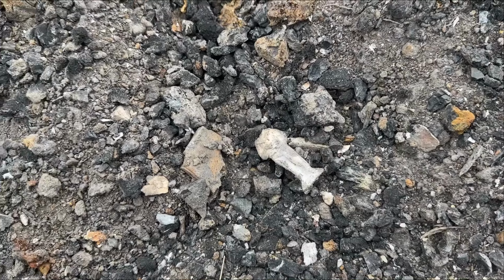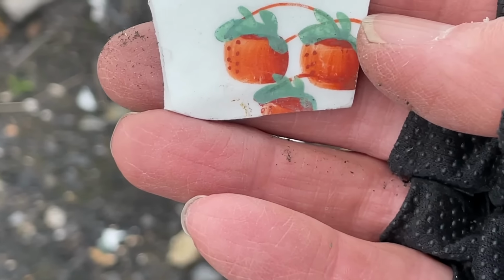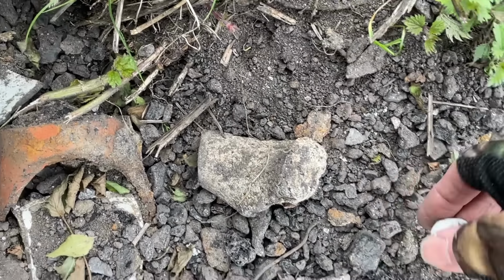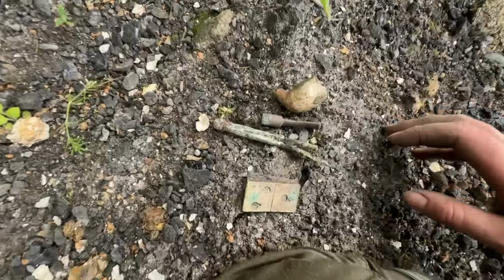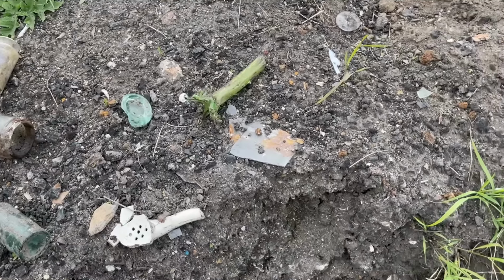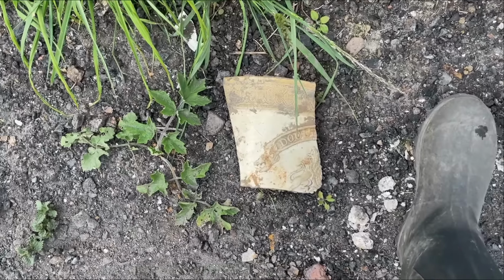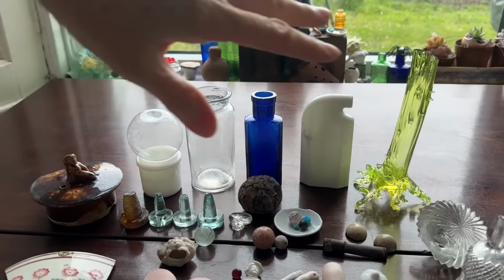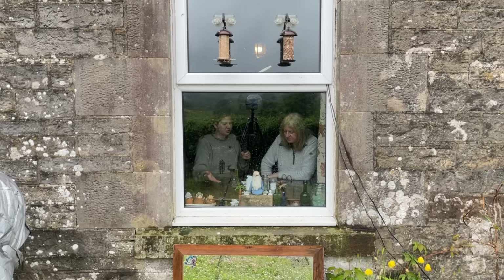So Many Wonderful Finds! But Why Did We Take This??? Mudlarking & Treasure Hunting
We had an amazing day at this Scottish Victorian rubbish dump - It was a doll day!

Back on the river foreshore this week with some really exciting finds washed out by the heavy rain! Come and see what we found!

See what we get up to at our Scottish homestead - The Lost Tower Diaries Latest video